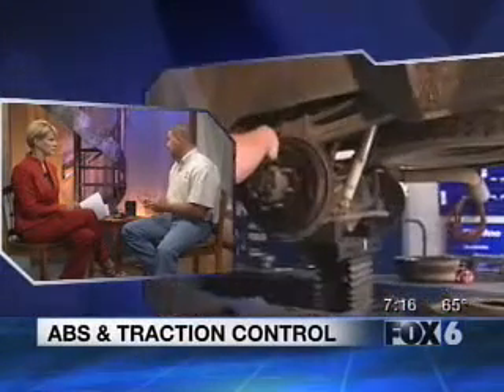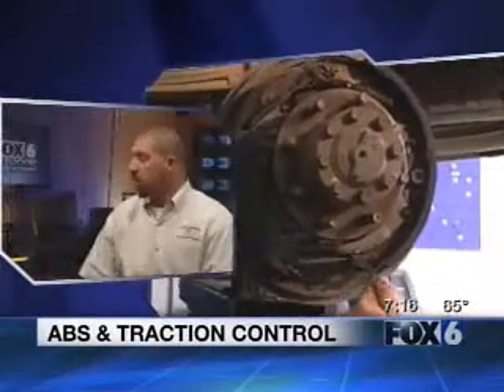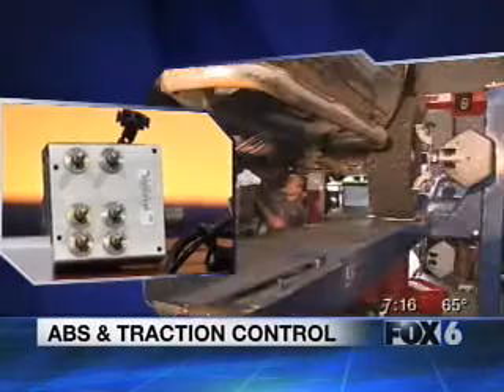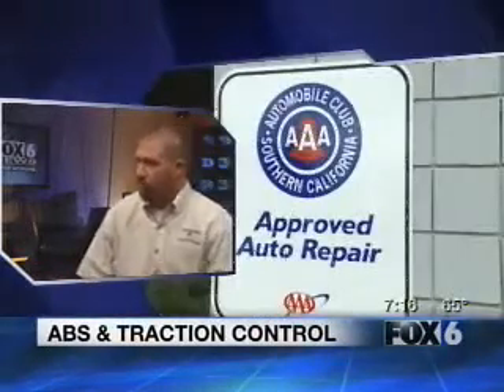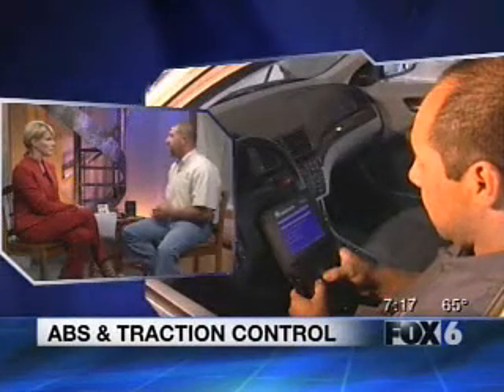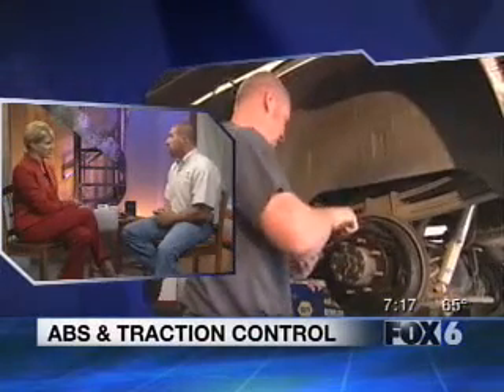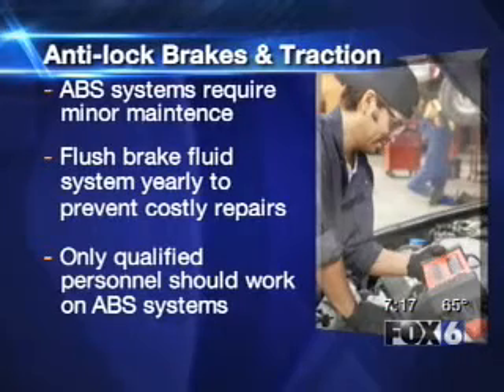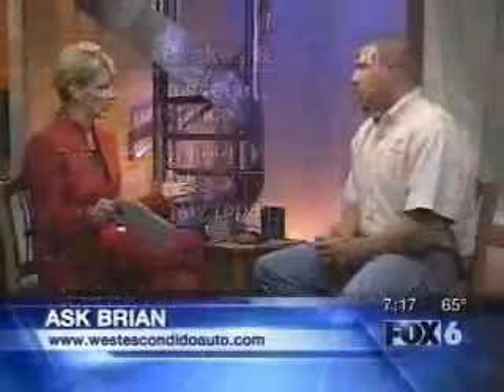ABS & Traction Control - West Escondido Auto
Brian explains your ABS - anti-lock brake system, and how to maintain it.
San Diego 6 "Auto Guy" Brian Bowersock